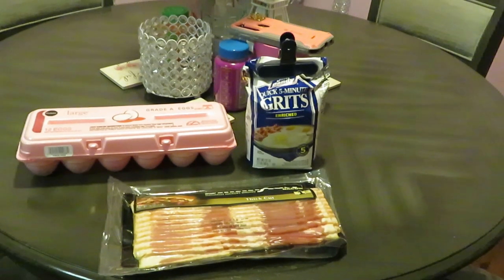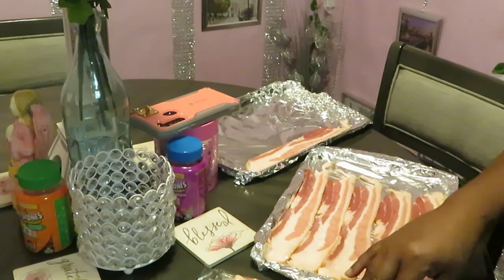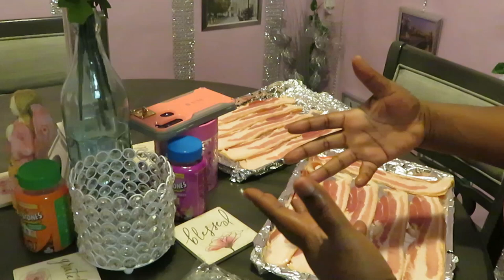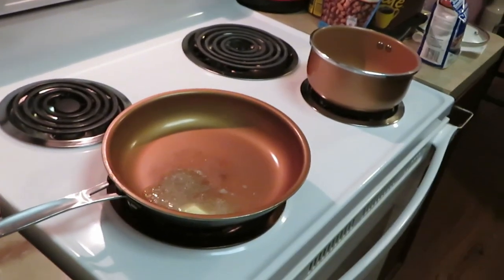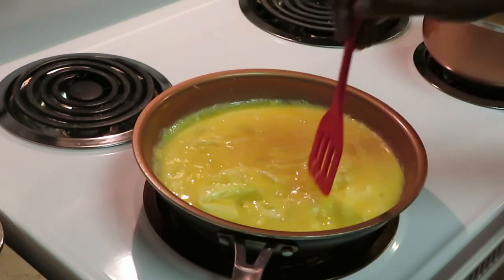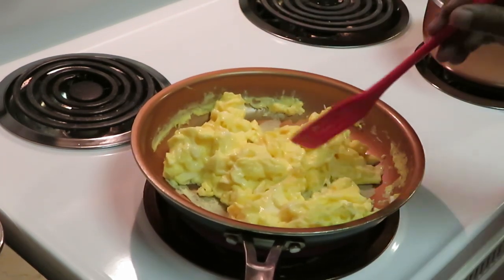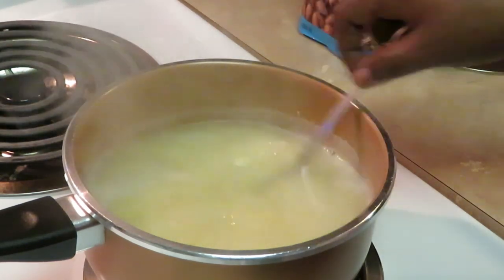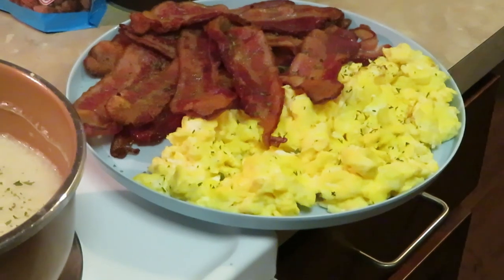Ole School Breakfast/ Quick Breakfast Idea/ Arickamisha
Here is one of my favorite breakfast ideas.